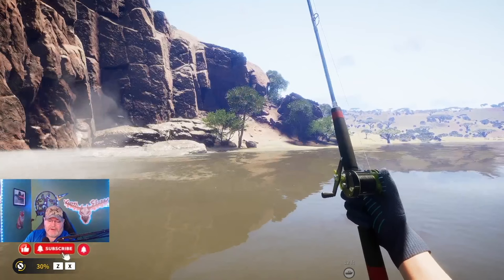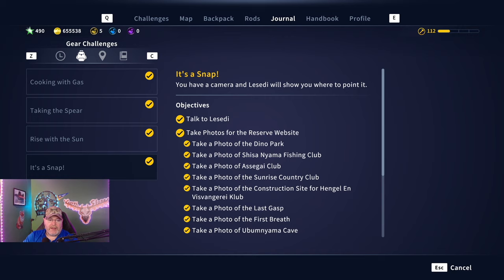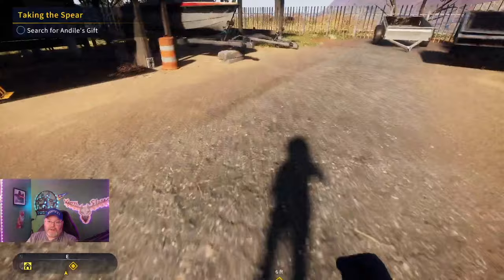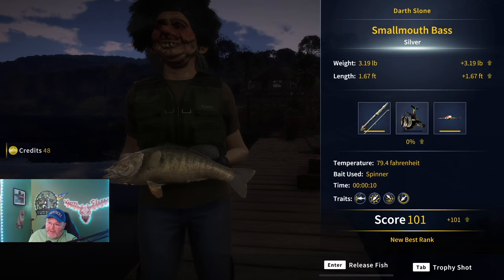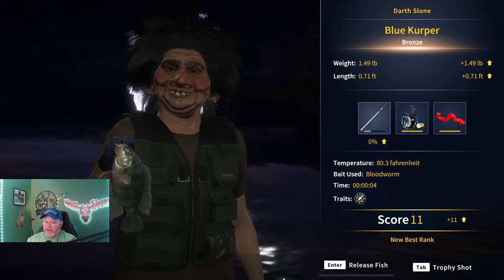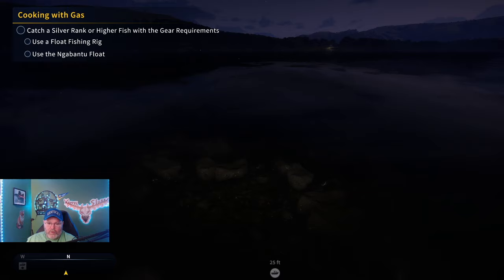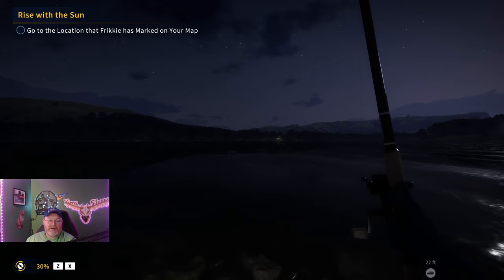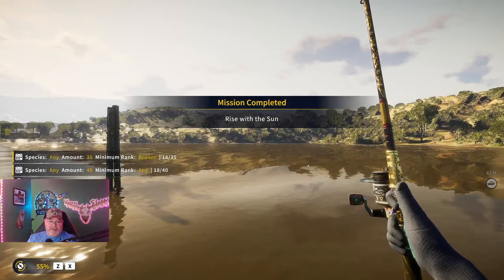South Africa: Main Story Missions Guide -the Angler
I am an official partnered Call of the Wild Content Creator.  This video is a guide to help you with the main story missions on South Africa.  These missions can be accomplished in different ways but this is how I did it.

Darth

Saturdays  TBD
Sundays 8=11am eastern